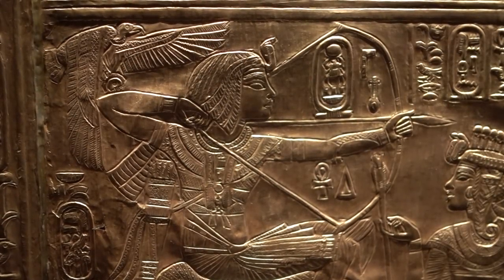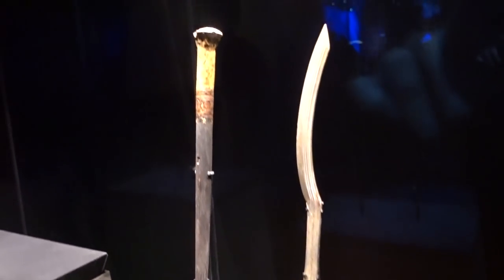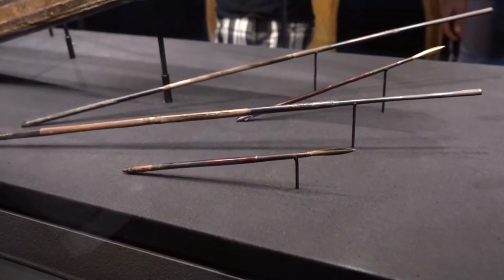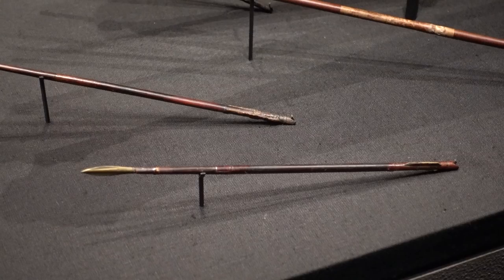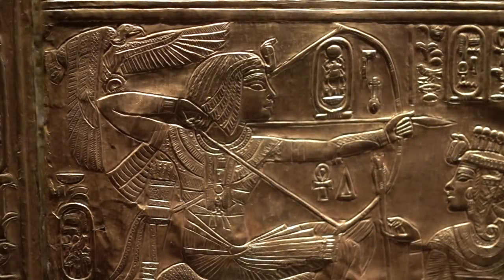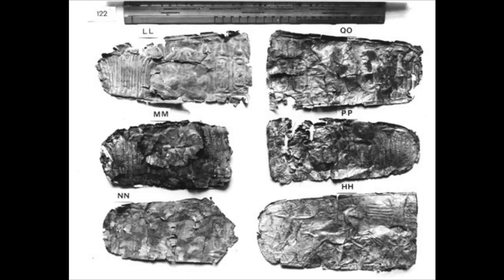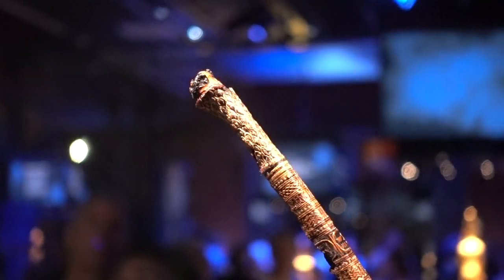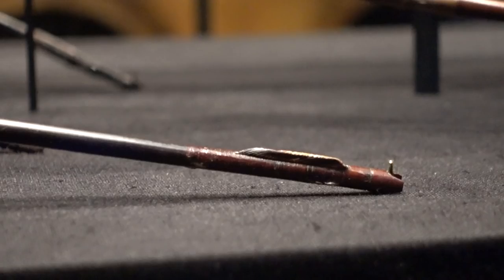Tutankhamun Museum Exhibit Review: An Archer's Perspective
Note: Some of the roughly arm guard-shaped objects (and associated items) from the tomb got rephotographed in recent years, and can be seen here:

The modern researchers believe these are "decorative fittings for bow cases, quivers and bridles". Perhaps some were decorations for armguards? Hard to say.

Carter's tomb notes say the following:

"“585 Contents: […] Leather guards for wrists in archery.”
“585 CC. Bracers of leather for left arm.”

Tracking down exactly what leather objects Carter was referring to is difficult. Perhaps they were never actually photographed, and the photographs are of other items.

Regardless, Tut's use of an arm guard seems clear from the artwork, and one can't help but ask if his various physical ailments had something to do with this.